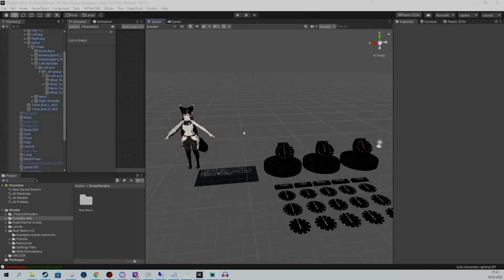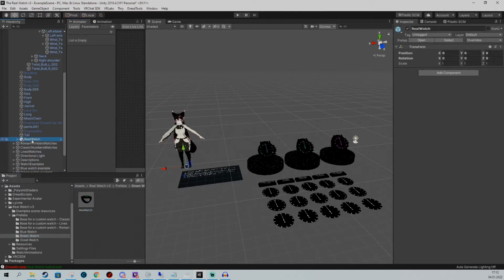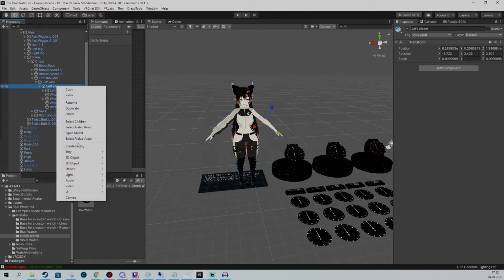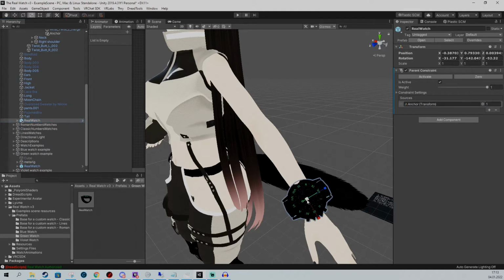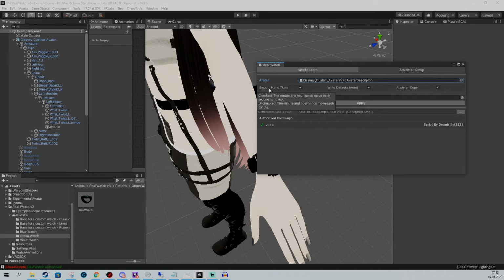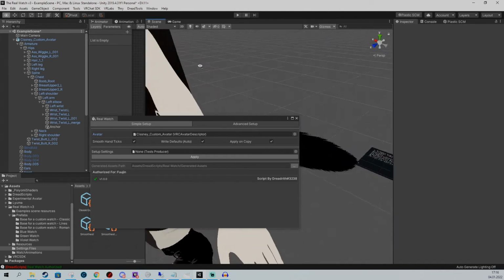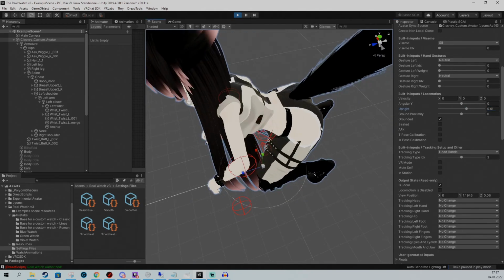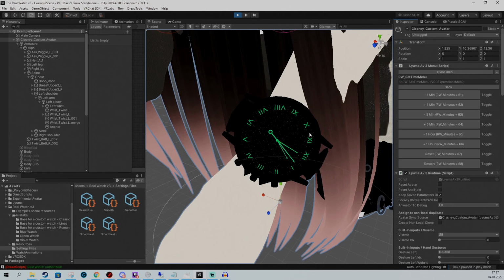How to install the Realtime Watch v3 system for VRChat 3.0. avatars tutorial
A Video tutorial how to install the real time watch v3 prefab for VRChat 3.0 avatars.

This timepiece is the first fully functioning watch for VRChat 3.0 avatars that shows real time.
You set the time and the movement keeps time as a real-life watch would.
When you change worlds, time is being kept, so you do not have to set the time everytime you load into a world.

When changing worlds, the time will be set to the next minute. This is to compensate the time that world-loading takes.
For example if it is 11:23, when changing worlds the time will start at 11:24.

You can adjust the time using your avatar menu:
- You can adjust the hour by +1 or -1 hour
- You can adjust the minutes by +5, +1, -1 or -5 minutes
- You can reset time to 0:00
- In case of any issues, you can also re-innitialise the time with one menu button

All of my timepieces are fully customisable. You can change the look of the watch, the hands, the position of each hands, dials, everything - the movement itself is onlty tied to a basic hiearchy structure.

This timepiece is called the "Beginning of an era" because I believe it will start an era of watch making, watch wearing and watch collecting in VRChat.

The package offers 3 premade ready-to-wear watches or just dials you can put on your watch (or any other part of your avatar)

This watch took a lot of hours to make and the movement is first of it's kind in VRChat.
I hope you will enjoy it as much as I do.

The "The Essence of Time" timepiece, reference number RA0022101:

Tracks real time

Keeps time when changing worlds

Is fully customisable - offers solid foundation for your creative freedom

You can select from 5 different seconds hand movements (Quartz, Mechanical smooth, etc)

Has much less Animator state transitions and Animator states than the previous version, the Real Watch v2

Offers 3 premade ready-to-wear watches

Only 2511 Polygons, 1 Skinned Mesh Renderer and 4 Material Slots - Truly optimised asset

Operated by it's own armature with only 9 bones

The watch is currently NOT compatible for Quest avatars, due to VRChat not allowing parent or other constraints.
If this changes, I will definitely make a Quest compatible timepiece.

This products requires knowledge in Unity and VRChat avatar making, please do not buy if you do not know how to work with avatars.

Any redistribution, commercial and noncommercial of this prefab is prohibited.

With your purchase, you are only allowed to use this on your own private avatars.

No installation on public avatars is allowed.

I do not bear responsibility if VRChat breaks something through changes in the SDK or changes in the game itself.

Since this is a digital product, there are no refunds.